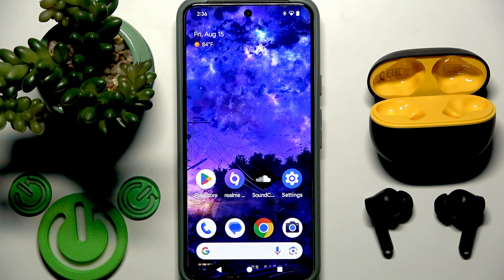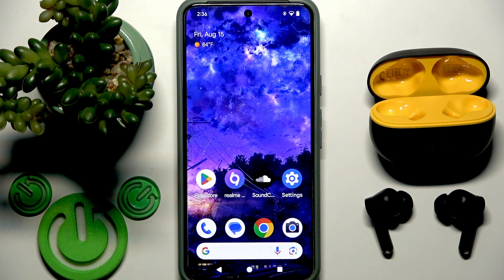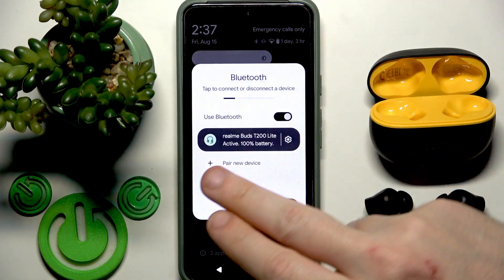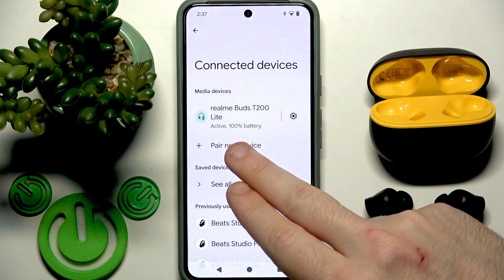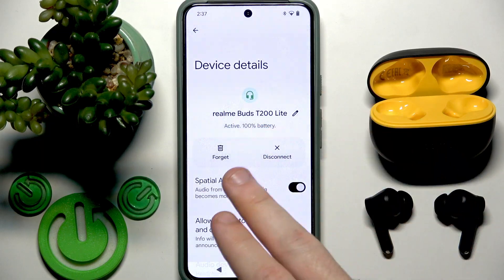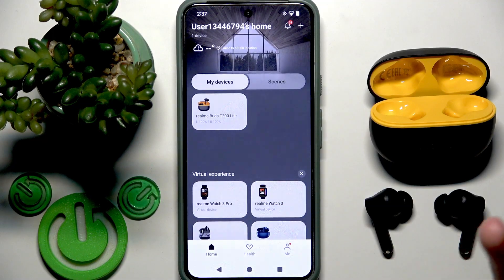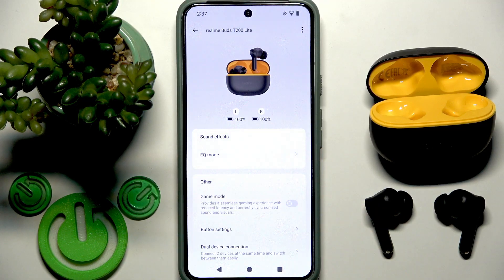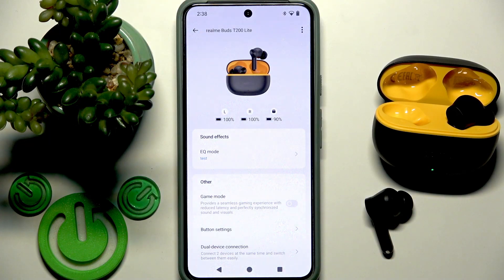REALME Buds T200 Lite – How to Check Battery Level on Android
If you want to know how to check the battery level of your REALME Buds T200 Lite on an Android device, this video will show you all the available methods. Learn how to view the battery percentage for your earbuds using the Bluetooth control panel, device settings, and the REALME Link app. We’ll explain how to see the battery status for both the left and right earbuds, as well as the charging case, so you always know when it’s time to recharge. Whether you’re new to REALME Buds T200 Lite or just want to make sure you never run out of power, this guide covers everything you need to check your battery level easily on Android.

How to check battery level on REALME Buds T200 Lite using Android?
How to see left and right earbud battery percentage for REALME Buds T200 Lite?
How to check charging case battery for REALME Buds T200 Lite on Android?

0:00 Introduction
0:08 Check battery in Bluetooth control panel
0:22 Check battery in Bluetooth settings
0:36 Info icon and device details
0:54 Using REALME Link app for detailed battery info
1:16 Checking charging case battery level
1:27 Final tips